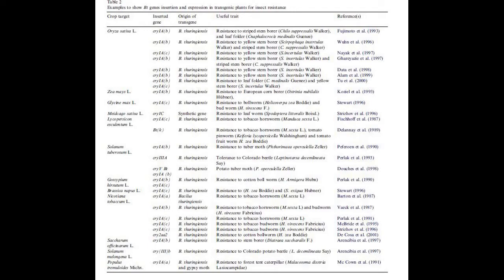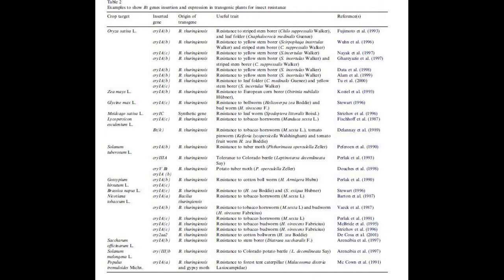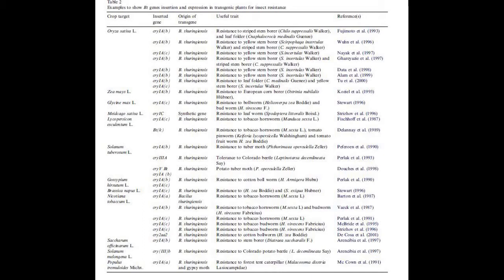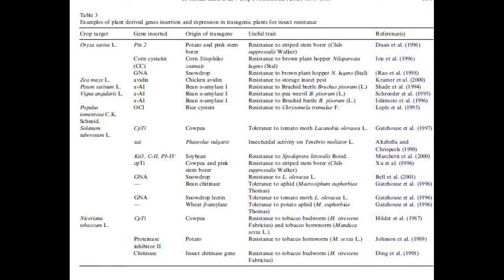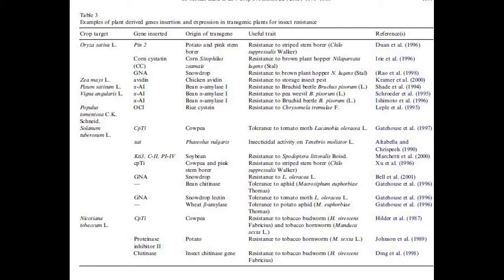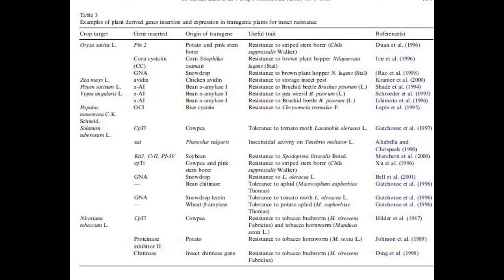Bonus 4 GMO Revisited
Babu, R. M., Sajeena, A., Seetharaman, K., & Reddy, M. S. (2003). Advances in genetically engineered (transgenic) plants in pest management - An over view. Crop Protection, 22(9), 1071–1086.